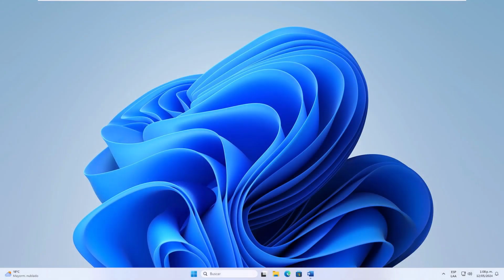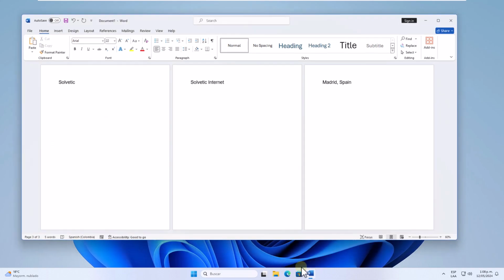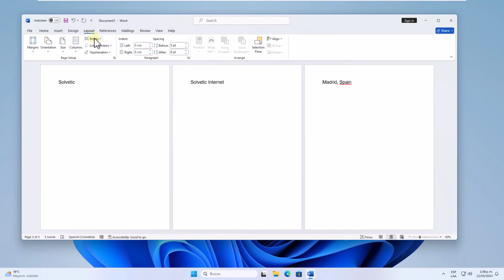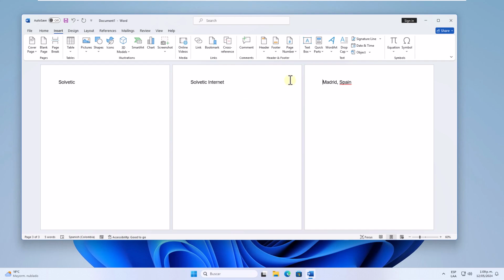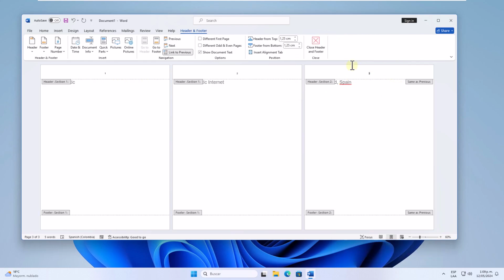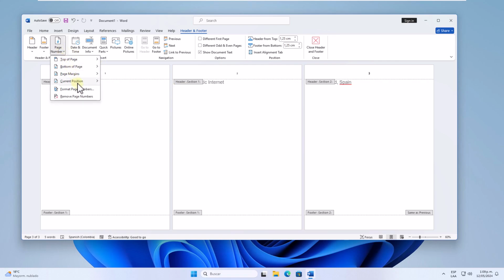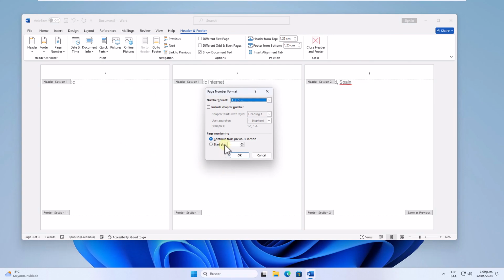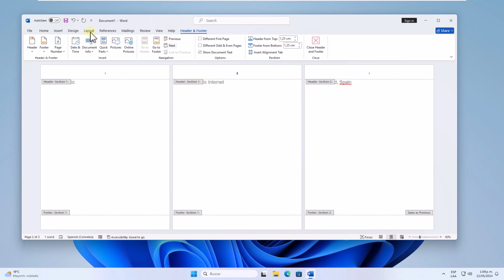Page Numbers Word Start on Page 3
Hello everyone, and welcome to Solvetic! Have you ever needed to start page numbering in Word from page 3? Well, you've come to the right place! In this video, we'll show you step by step how to start page numbering in Word from page 3. You'll learn how to configure page numbering quickly and easily, allowing you to customize your documents to suit your needs. Don't miss out on this helpful guide! Let's get started!